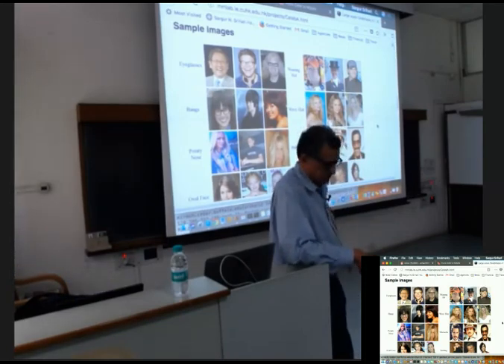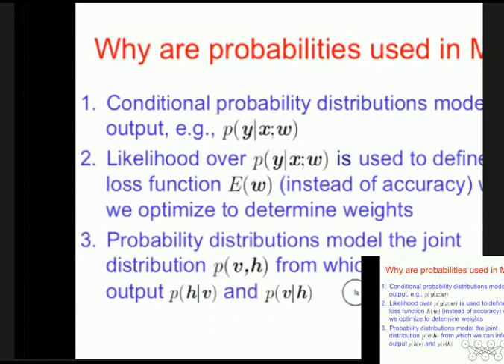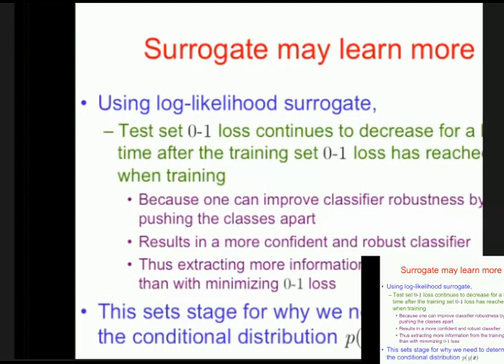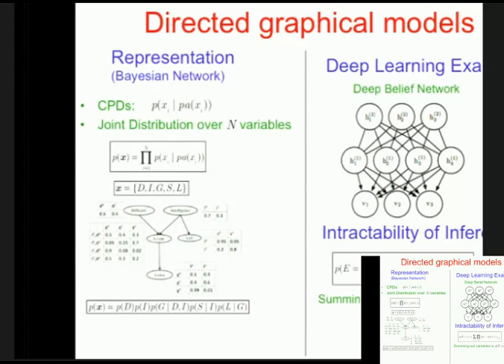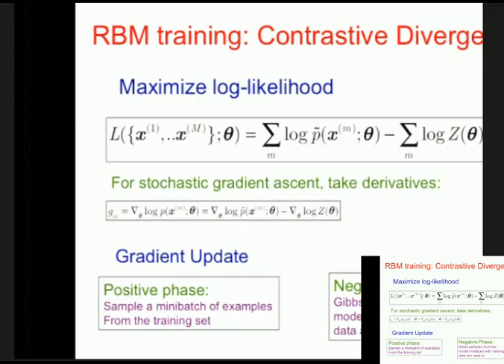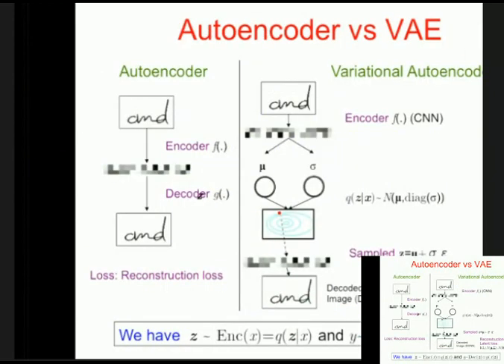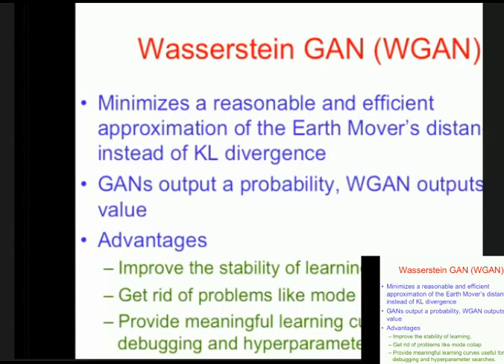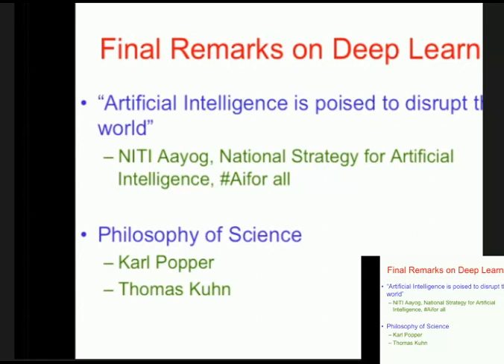Generative Models in Deep Learning by Sargur N. Srihari